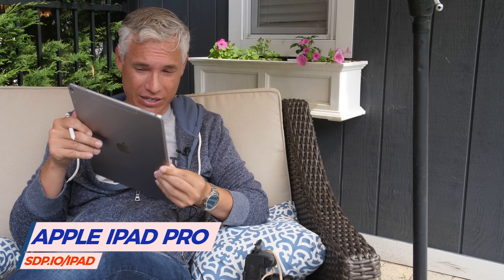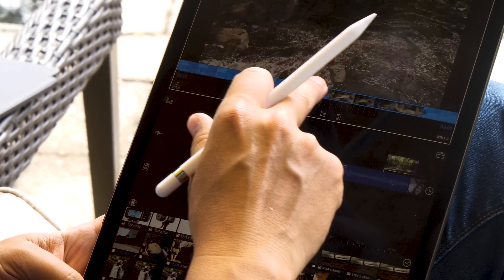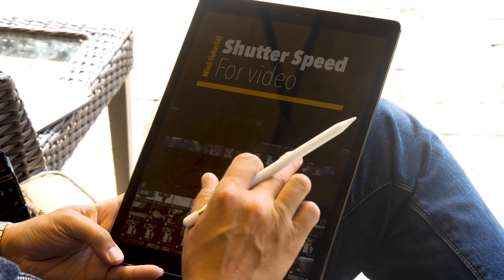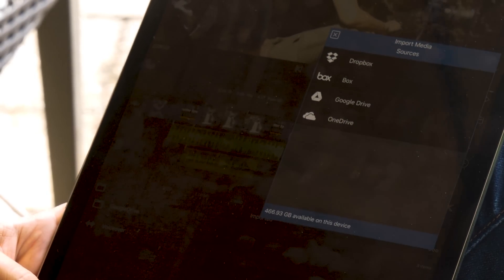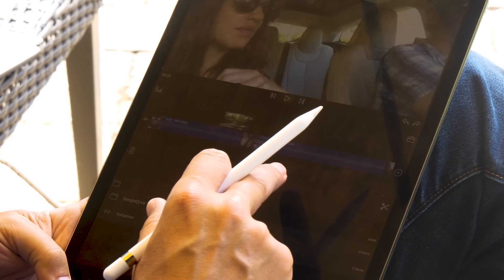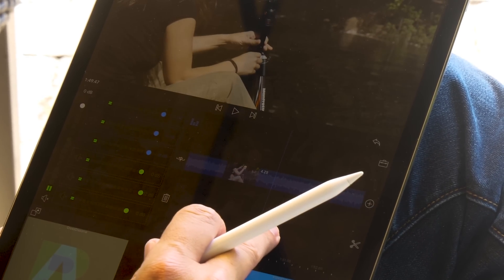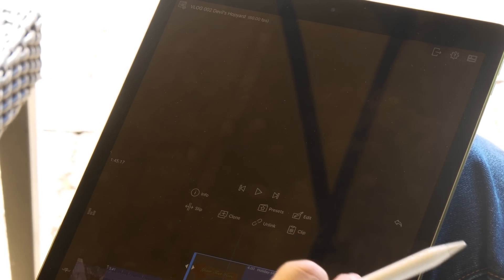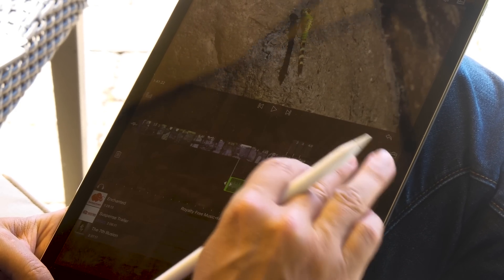iPad Pro Video Editing - LumaFusion Review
YouTubers, especially vloggers, need a way to pull together quick videos while traveling. Laptops can get the job done, but they're expensive and really slow when editing 4k video. I've been using LumaFusion on my 12.9" Apple iPad Pro and it's pretty awesome, supporting multiple video and audio layers, with good title support. It's still missing some critical features, though.